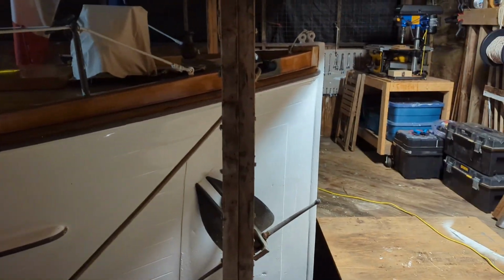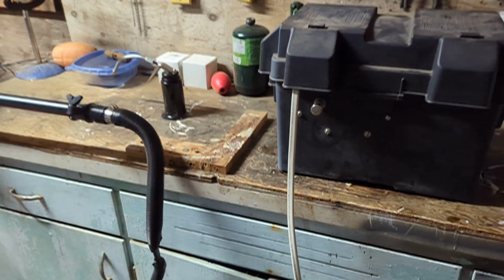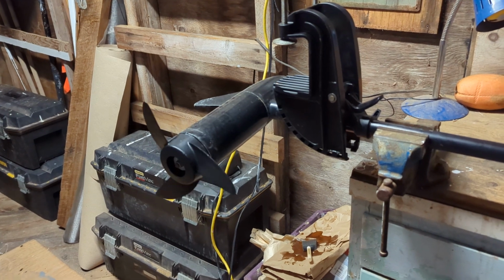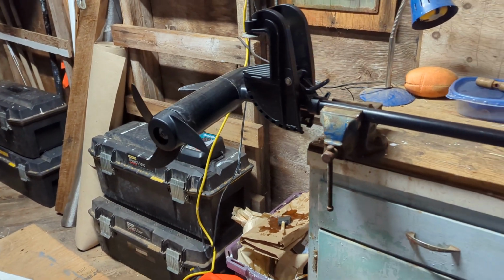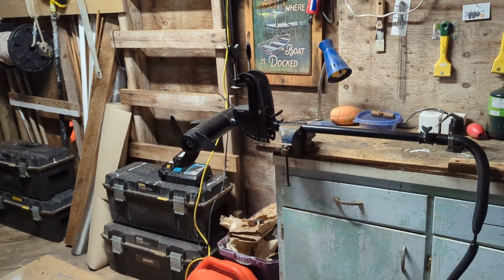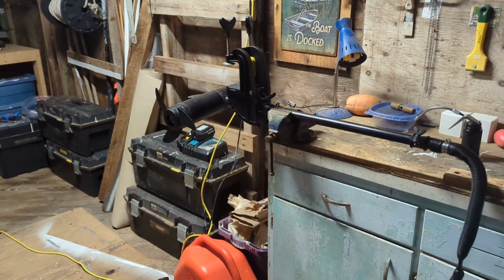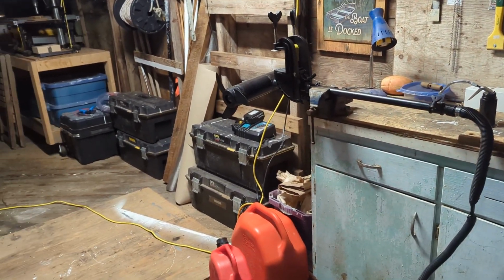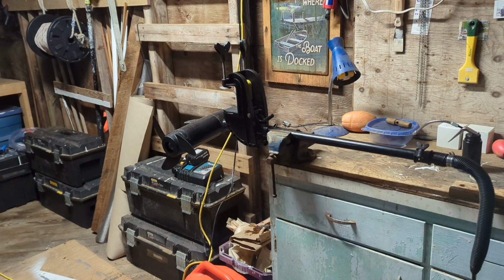1928 Classic Yacht Euphemia II: Stern Thruster Maintenance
Doing a seasonal 'once over' on the stern thruster before putting it back on the boat.